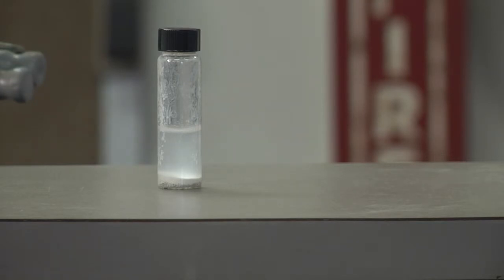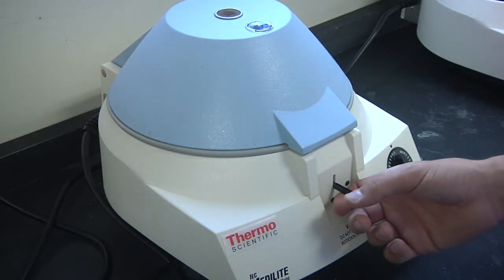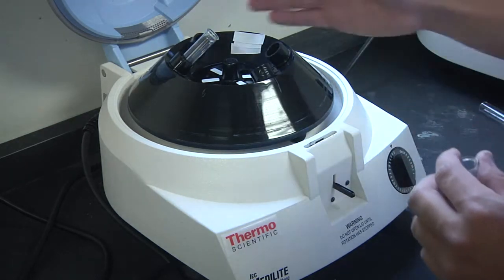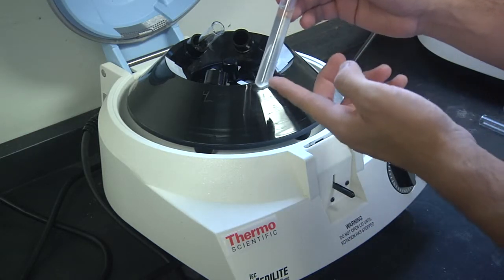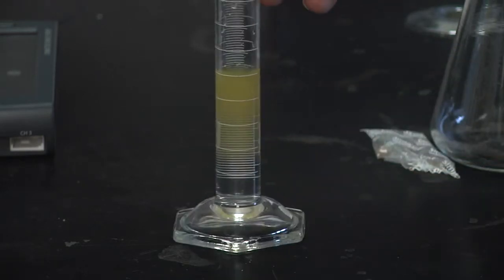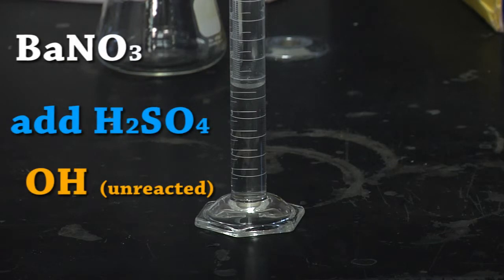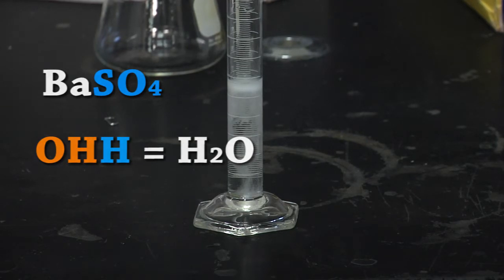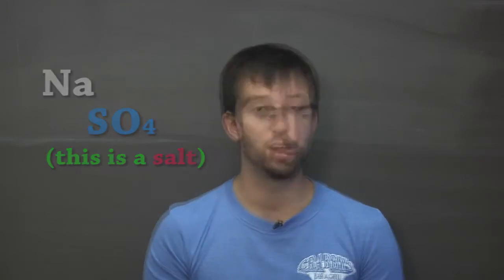Wastewater Treatment! In the CHM111 Lab 5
Centrifuges will be used!